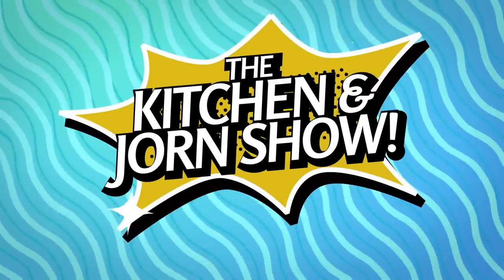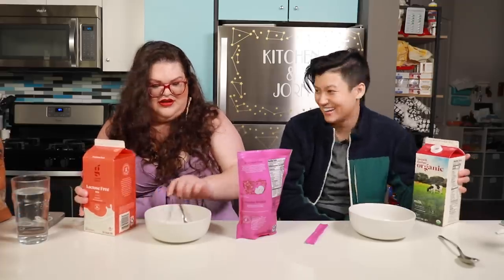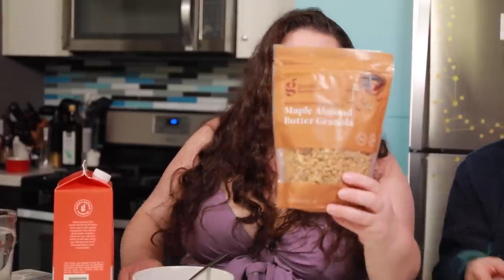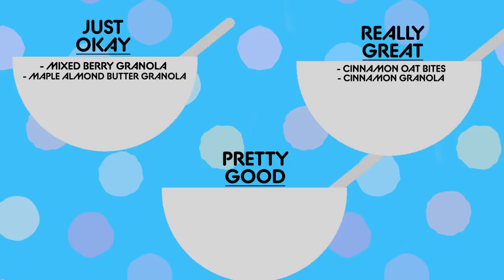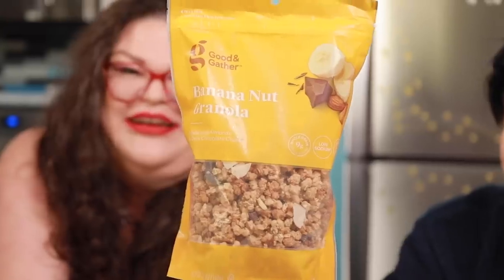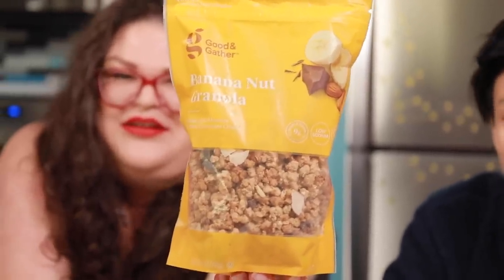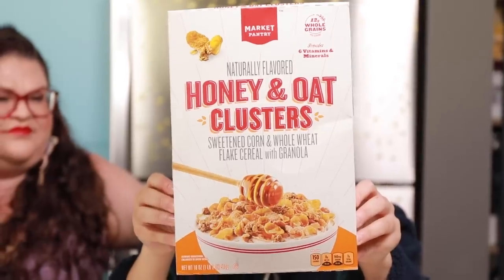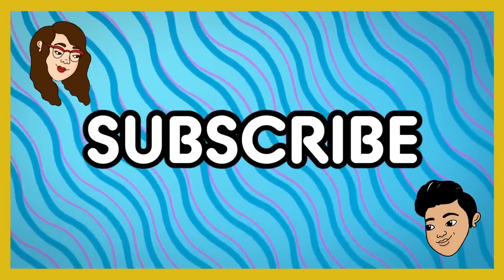Kristin And Jen Try Every Target Cereal | Kitchen & Jorn